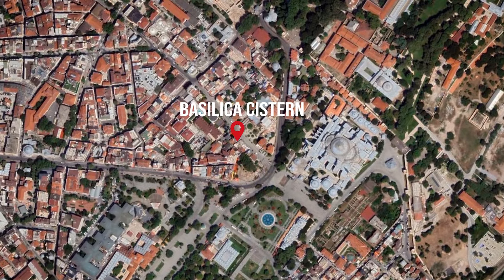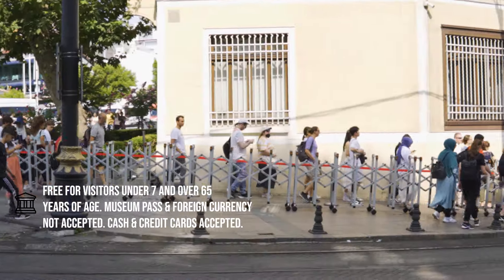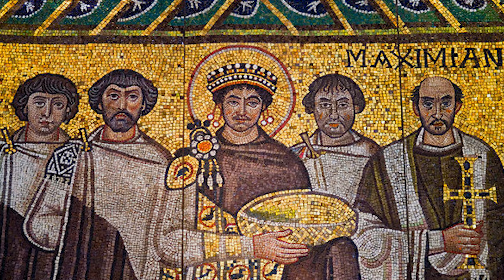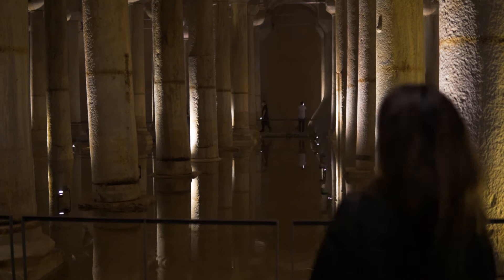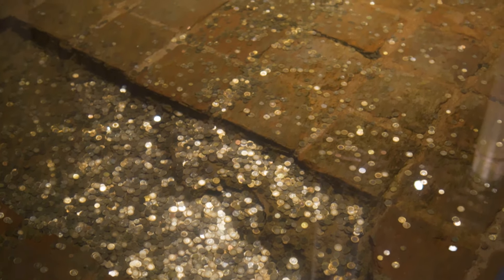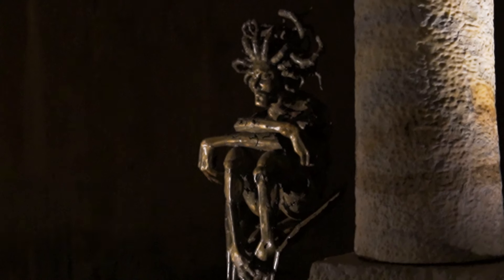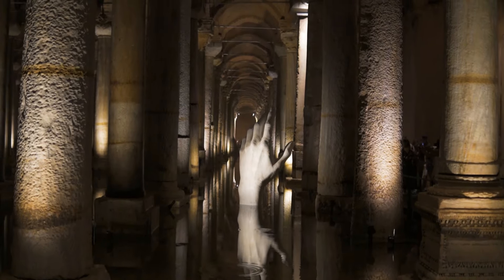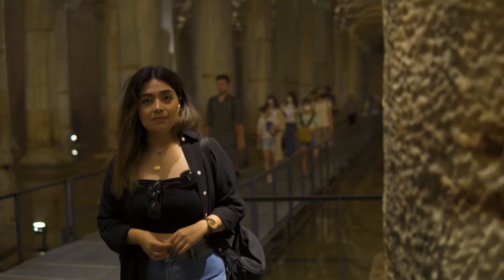BASILICA CISTERN ISTANBUL 2022 | REOPENS TO VISITORS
One of the most emblematic monuments in Istanbul is the Basilica Cistern. In 2017 restoration works started taking place and in 2021 it was closed to visitors. It has finally reopened to visitors and now we can finally enjoy this stunning place in Istanbul.
In this video we show you the interior of the cistern!